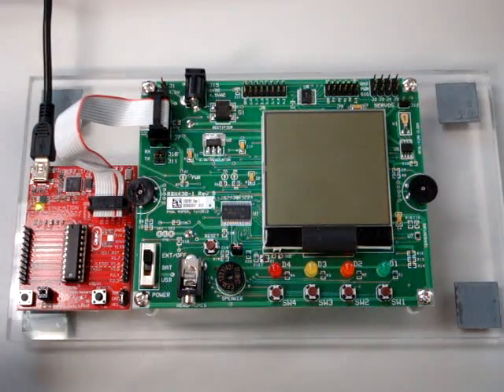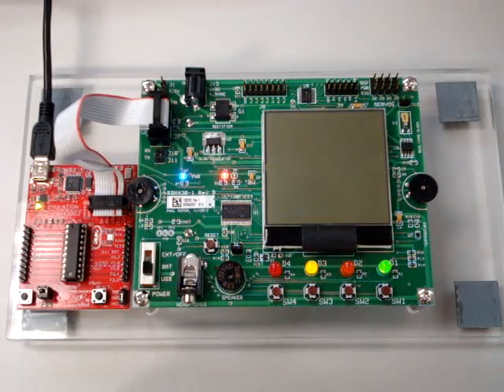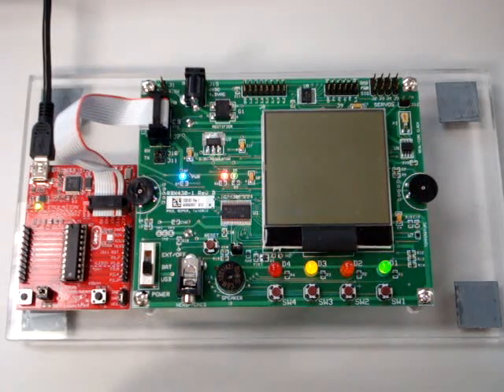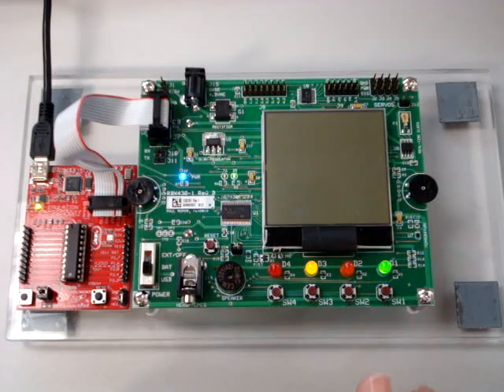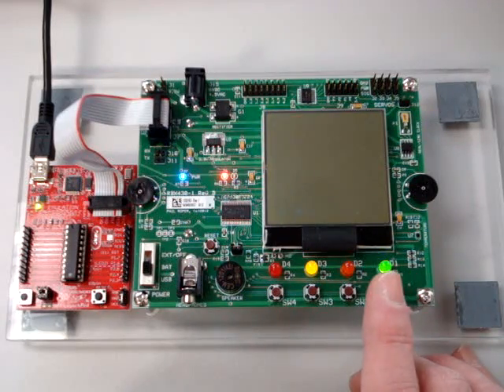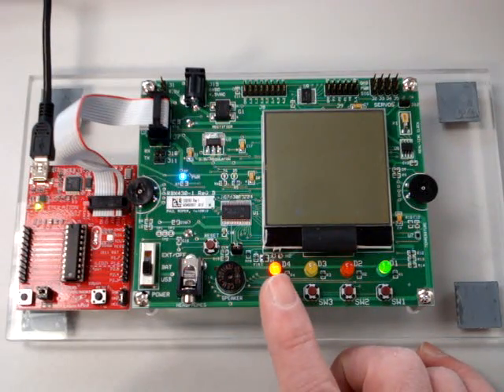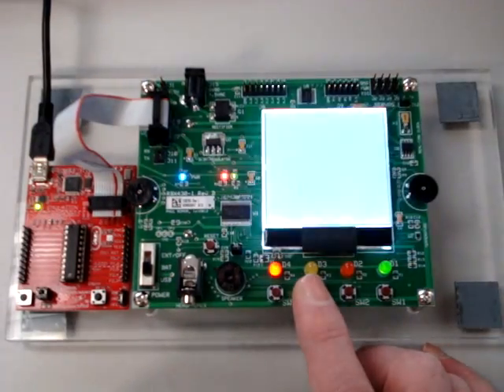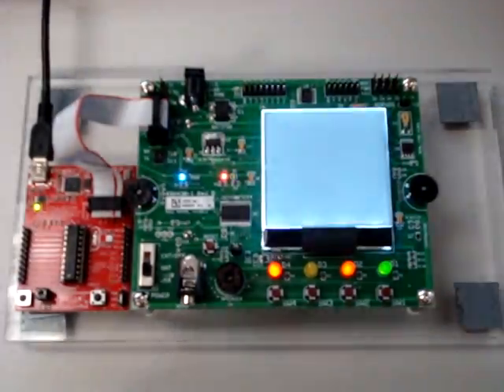MSP430 Launchpad Morse Code Demo (BYU CS 124)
Lab 6a - Morse Code on RBx430 Development Board with MSP430 Launchpad

"Write an MSP430 assembly program that outputs a message in Morse Code using an LED and a transducer (magnetic speaker). Configure the watchdog as an interval timer. Write an interrupt service routine (ISR) to pulse width modulate (PWM) the transducer device creating a tone. Use a .string assembler primitive to store the message. Use Switch #1 to turn the tones on and off. Also, toggle the development board green LED on and off at one second intervals."